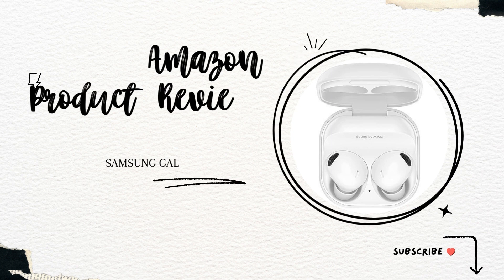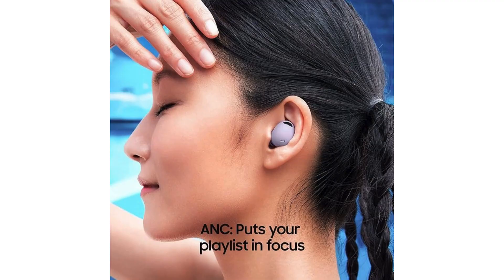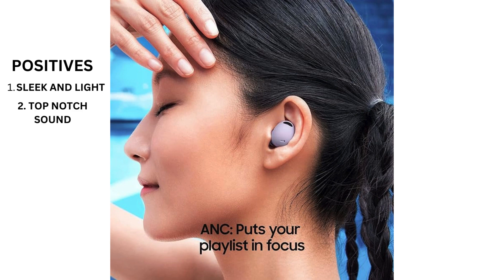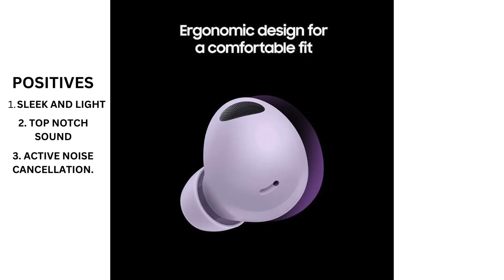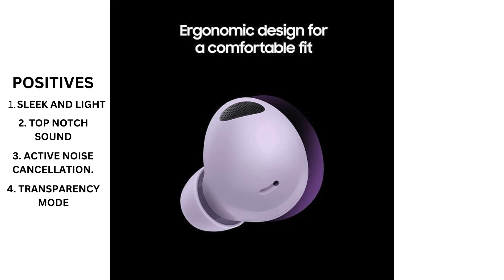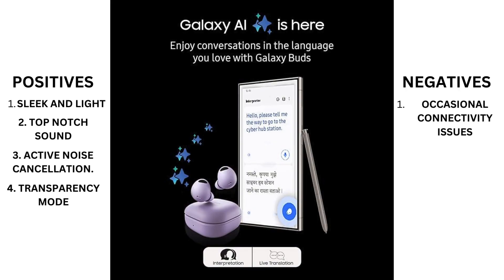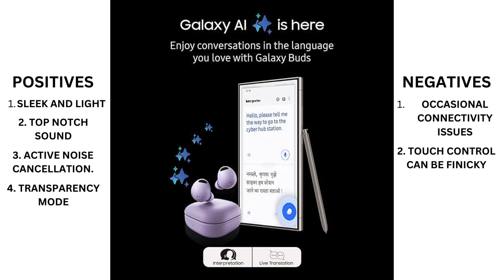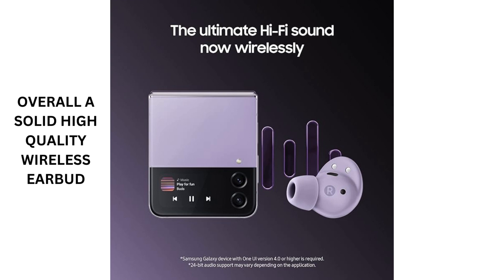SAMSUNG Galaxy Buds Pro 2 Review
Amazon Product Review - Samsung Galaxy Buds2 Pro

The Samsung Galaxy Buds2 Pro offer a premium listening experience with impressive sound quality, comfortable design, and advanced features like active noise cancellation. While they may have some minor drawbacks, they're still a solid choice for anyone in the market for high-quality wireless earbuds.